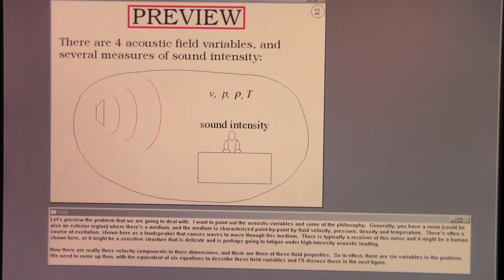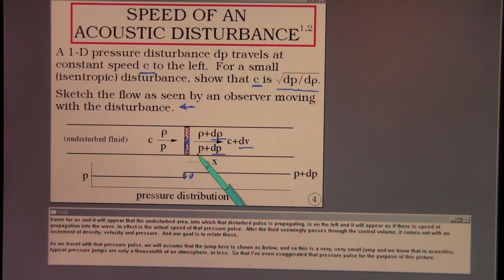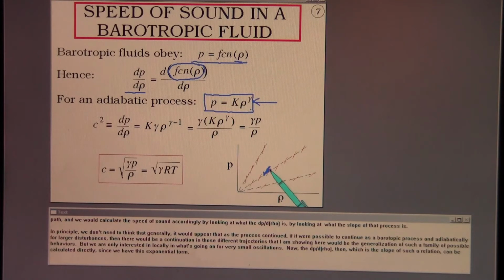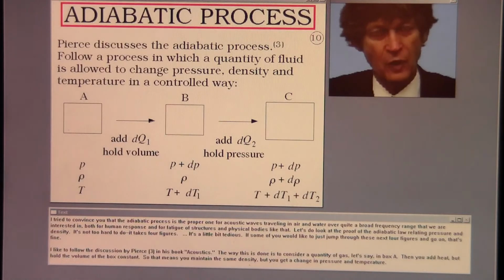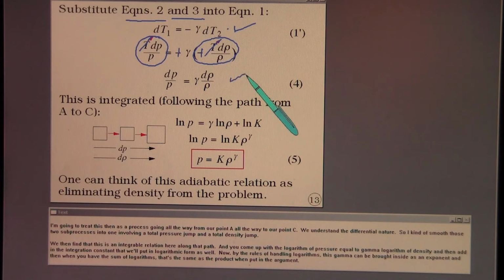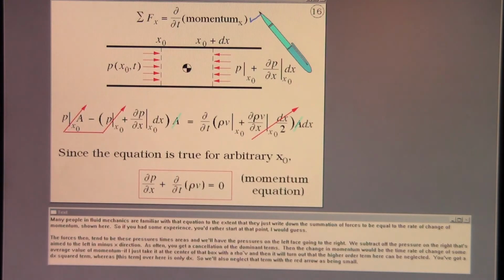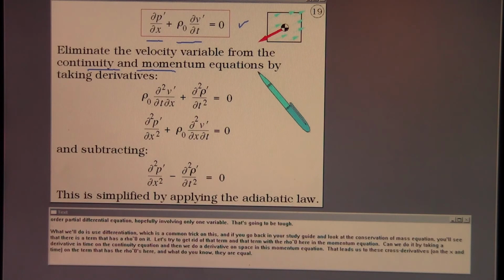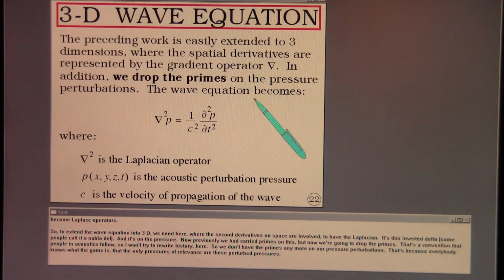Acoustics Theory. Lecture 2, Part A.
Basic equations. Speed of an acoustic disturbance. Adiabatic vs. Isothermal debate.